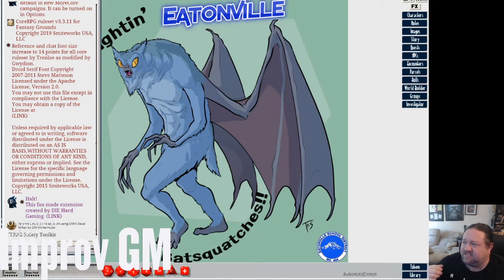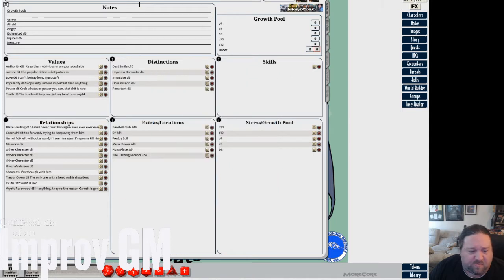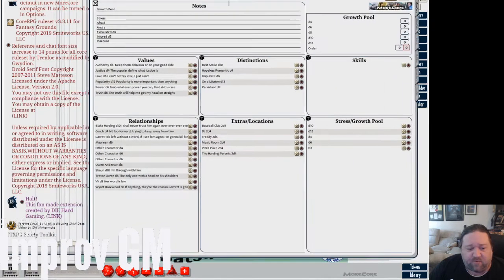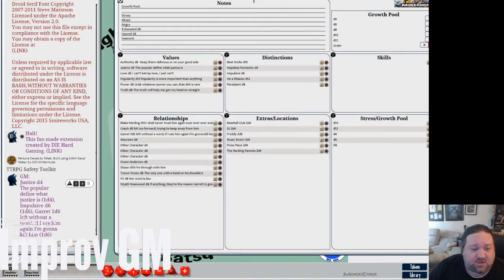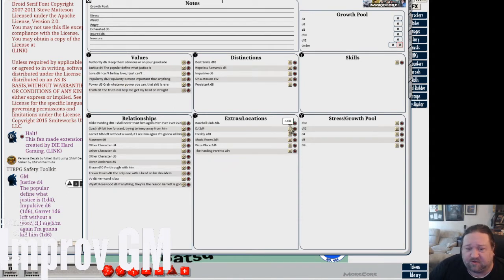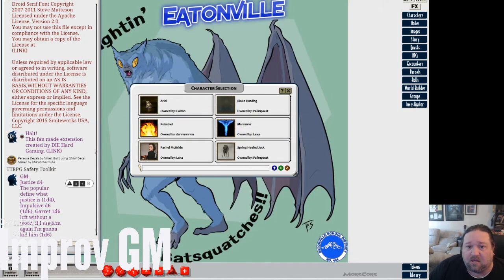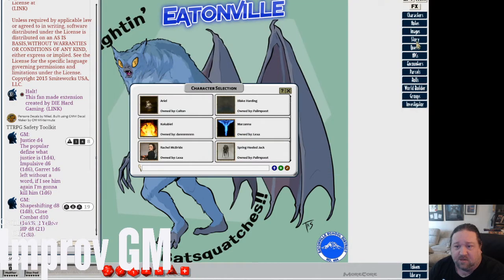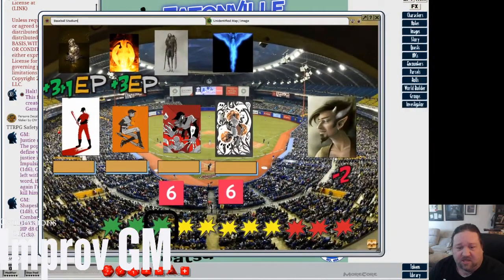Cortex Prime and Sentinel Comics with Fantasy Grounds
A quick look at what I did to make Cortex Prime and Sentinel Comics work in Fantasy Grounds.  I used the Morecore ruleset to make the sheets.